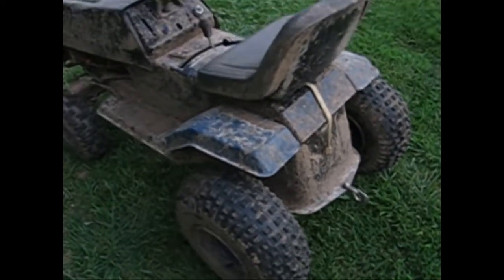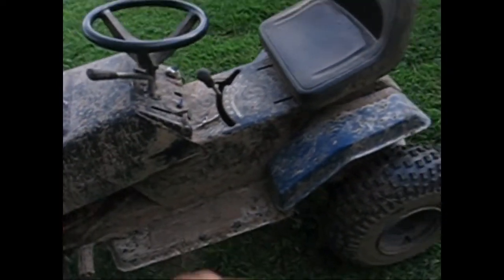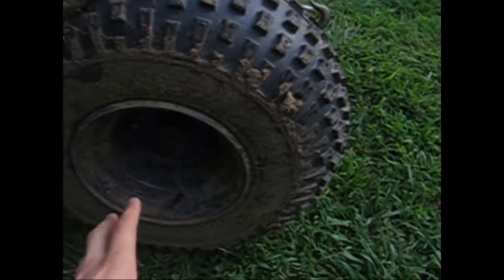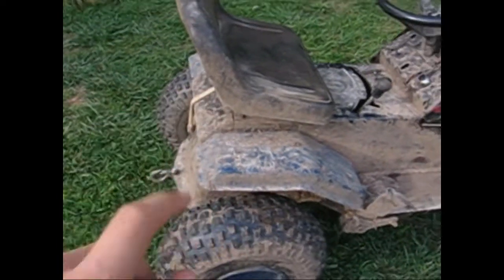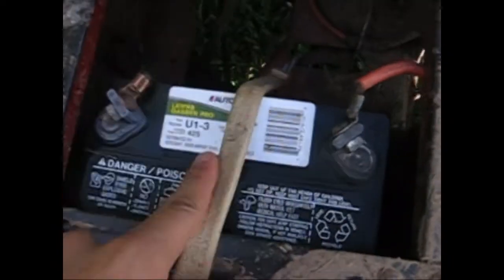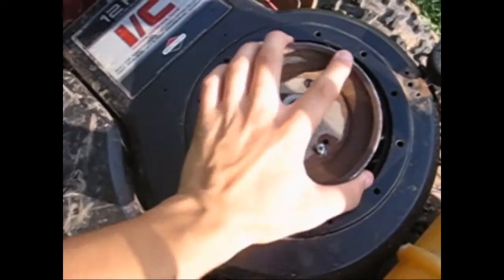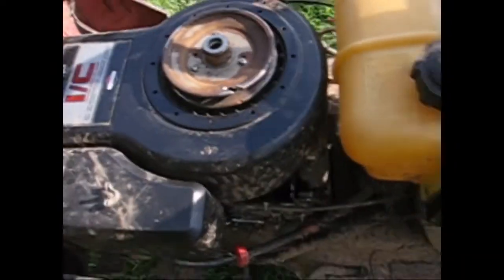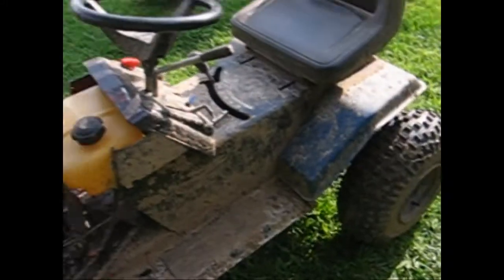Mudding Lawn Mower (Tread Network with RedNeckBros )